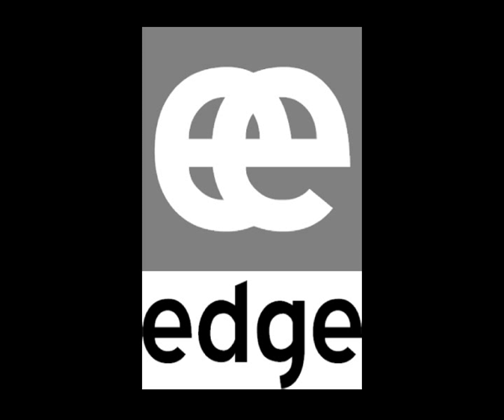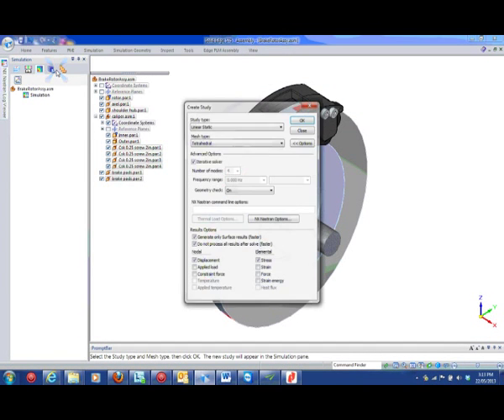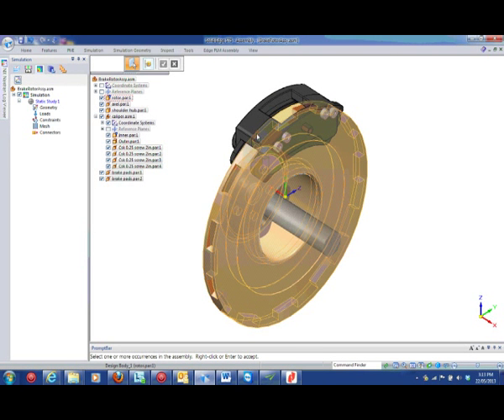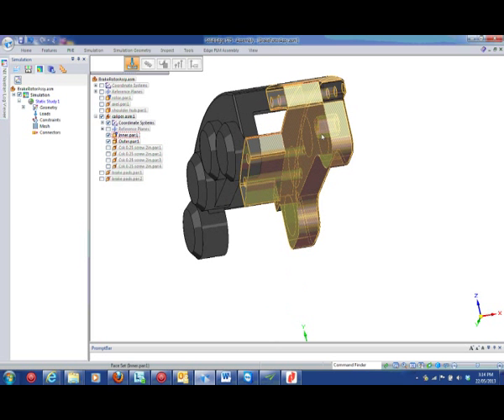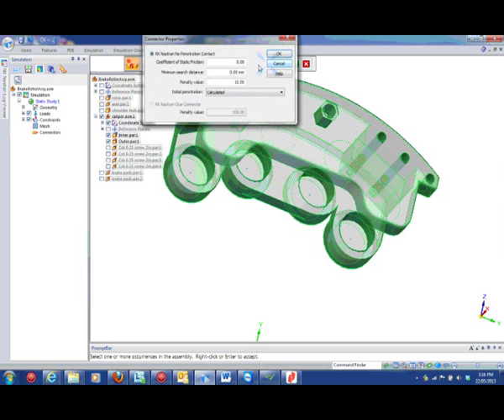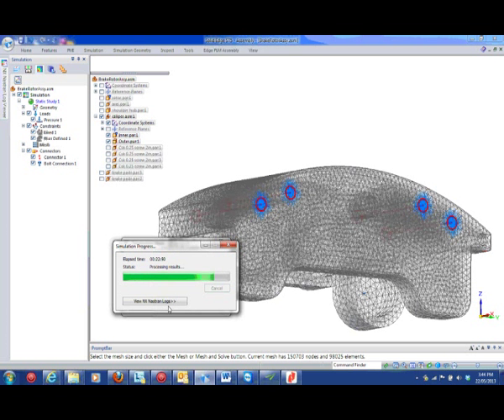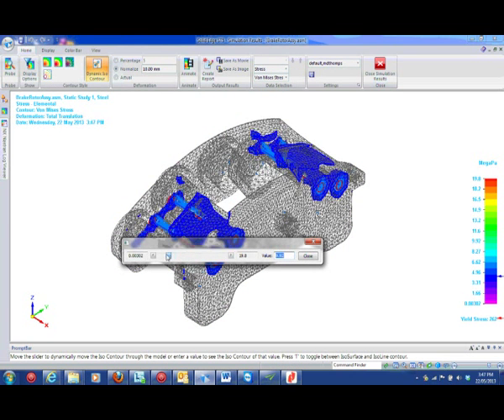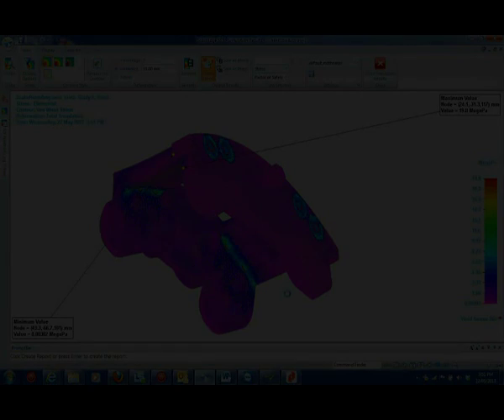Solid Edge ST5 Finite Element Analysis Simulation Overview